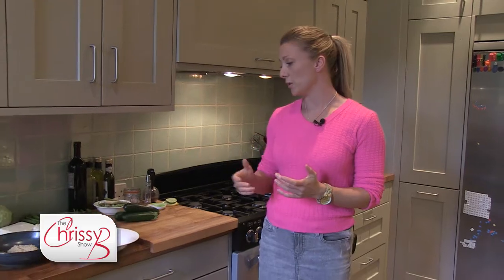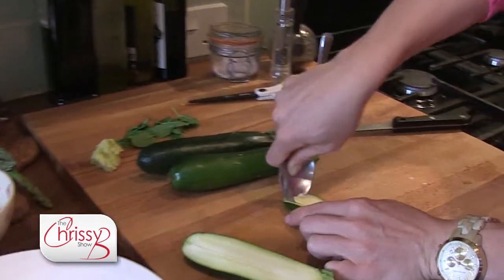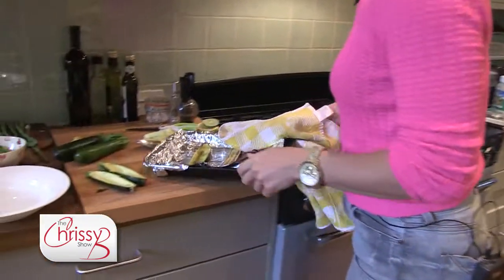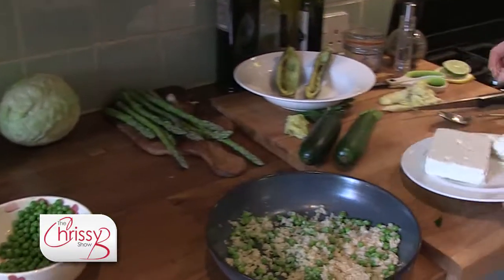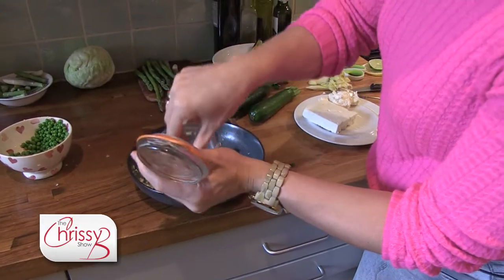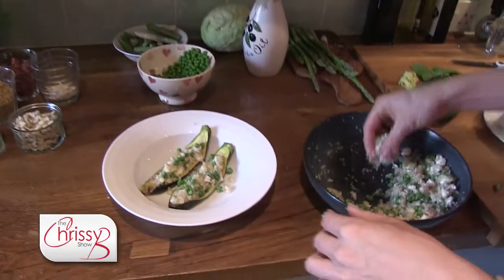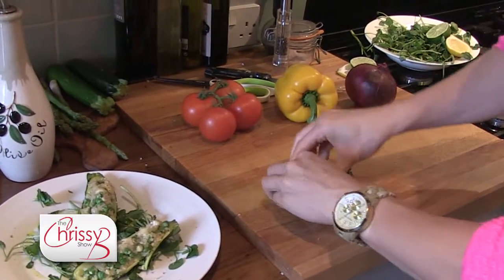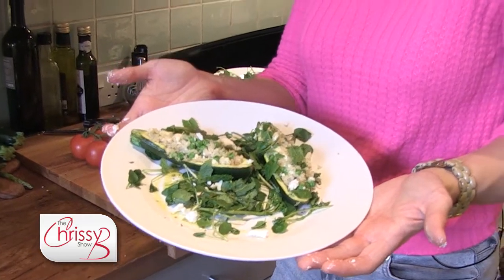The Chrissy B Show - Stuffed Courgettes